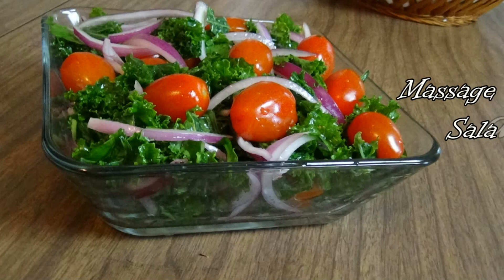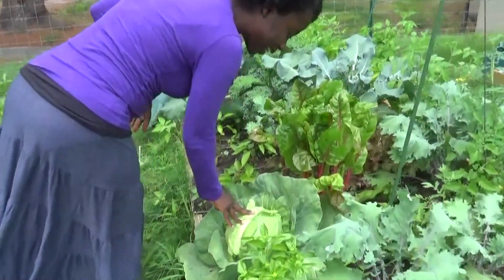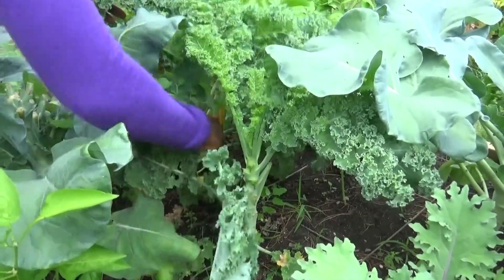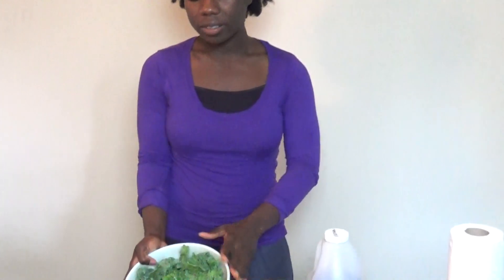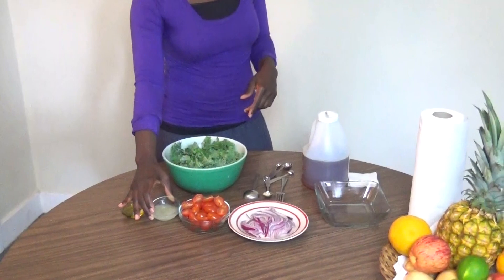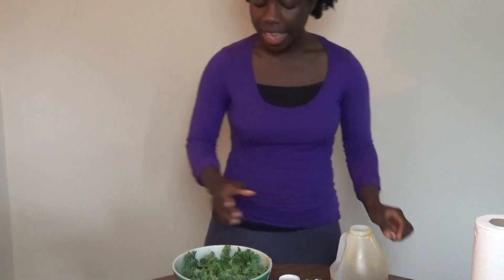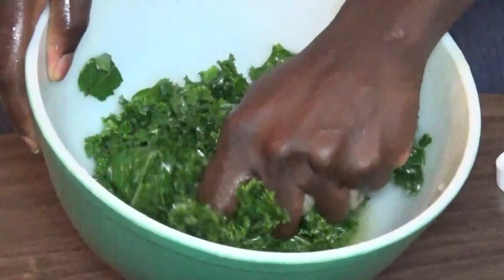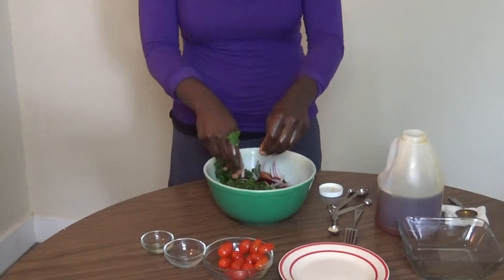Easy Massage Kale Salad! | A True Taste Of Heaven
This is one of the easiest and tastiest salads you will ever make! Join Dorothee Louis on another segment of A True Taste Of Heaven in making a raw kale salad made with love.

God supplies us with so many wonderful dishes to prepare to help us keep healthful bodies.

By A Touch Of Faith Ministries